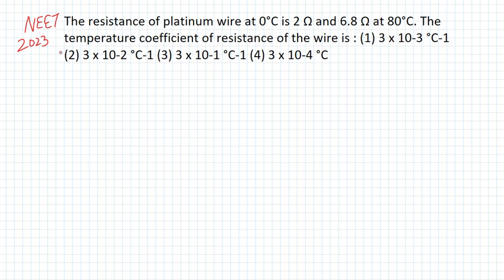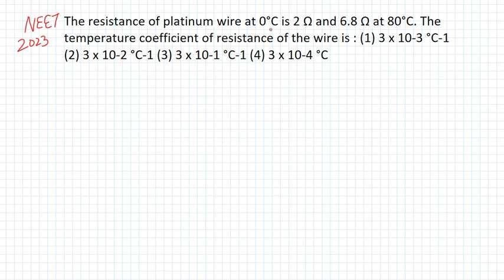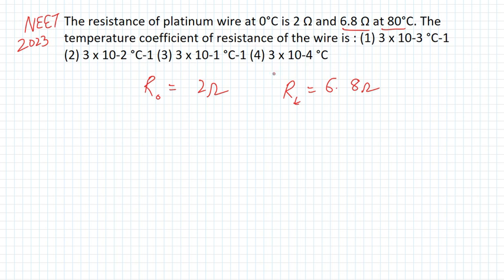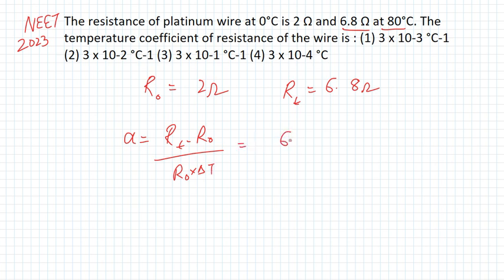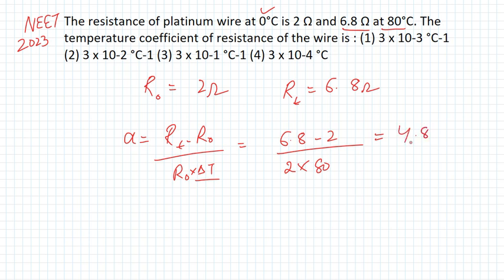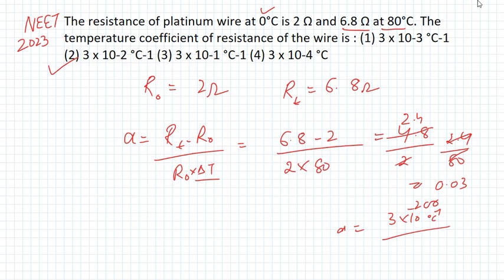The resistance of platinum wire at 0°C is 2 Ω and 6.8 Ω at 80°C. The temperature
The resistance of platinum wire at 0°C is 2 Ω and 6.8 Ω at 80°C. The temperature coefficient of resistance of the wire is : (1) 3 x 10-3 °C-1 (2) 3 x 10-2 °C-1 (3) 3 x 10-1 °C-1 (4) 3 x 10-4 °C